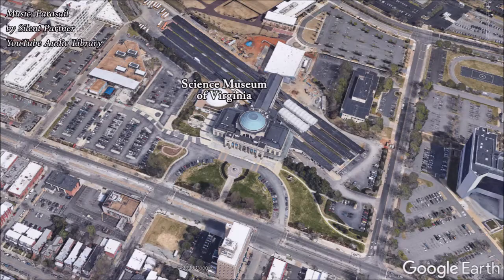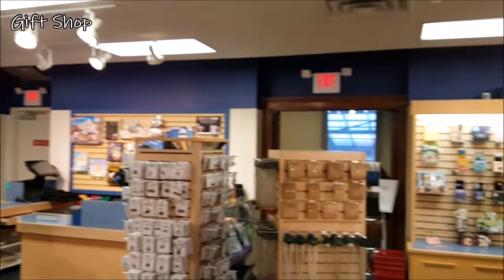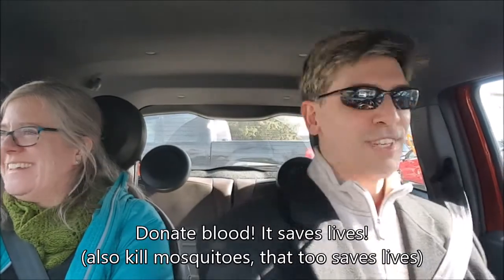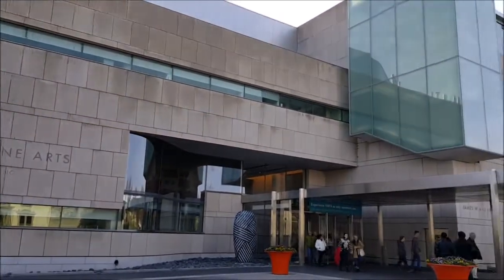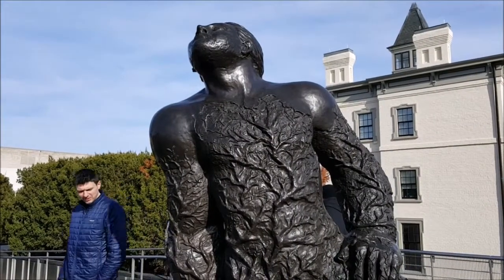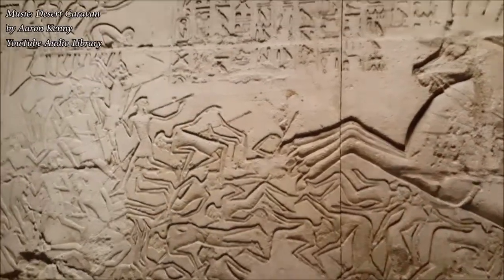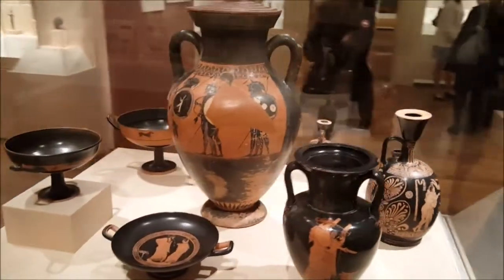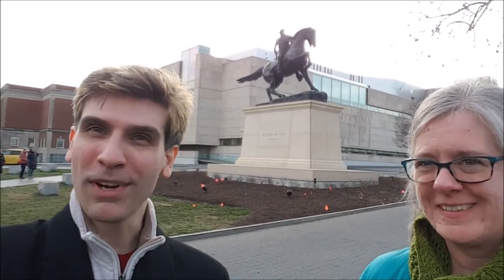Touring Richmond (part 2) - Science, Architecture, and Fine Arts Museums - RVA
The second on a small series of videos where we'll be touring landmarks around Richmond, Virginia!
On this video, we visit three museums: The Science Museum of Virginia, the Branch Museum of Architecture and Design, and the Virginia Museum of Fine Arts (VMFA).

Previous video in the series:
Exploring Richmond's Capitol Area

The 'inspiration' for these videos came about from someone saying that "there's nothing to see in Richmond", so here we hope to show that there are plenty of things to see in this rather historical city!

Sound goes out from 4:17 to 6:10 because of the copyright overlords.  😠